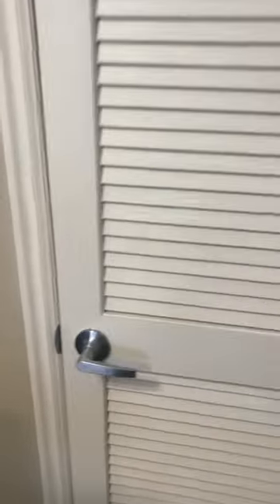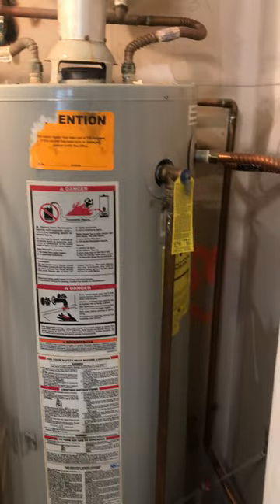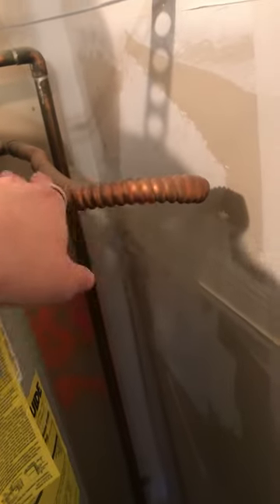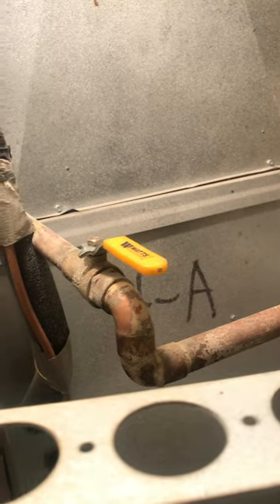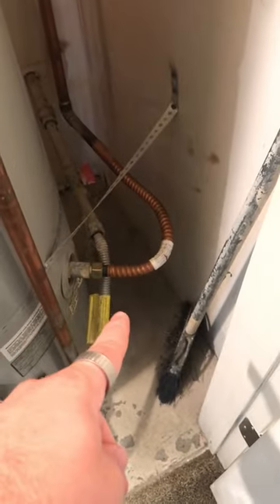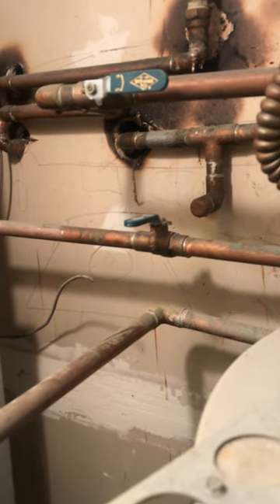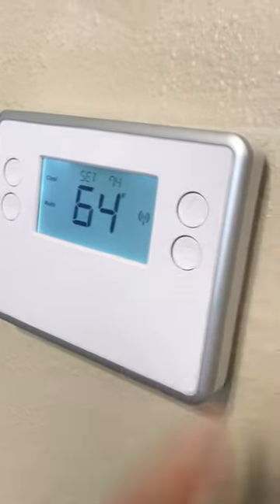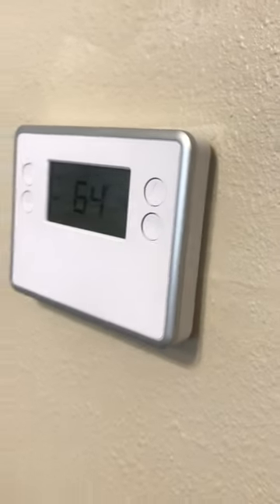AC Heat Valves Video DIY Pinehurst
DIY of how to turn off the heat and use the A/C at Pinehurst